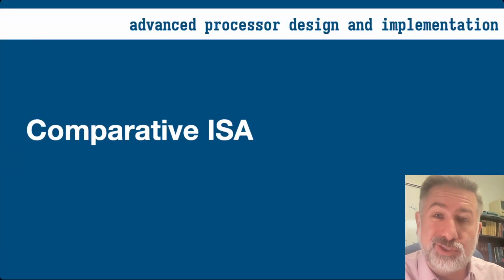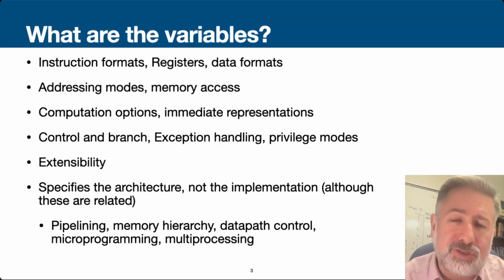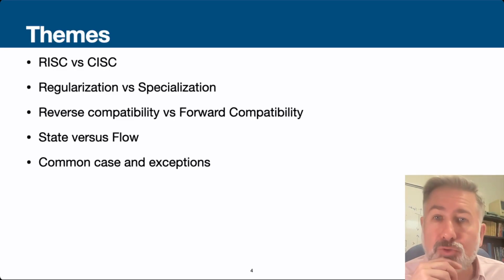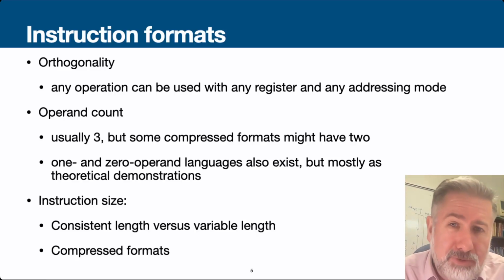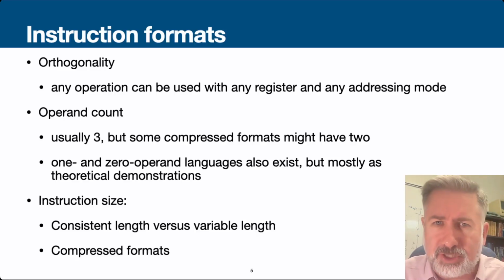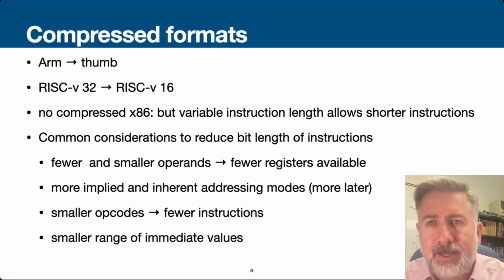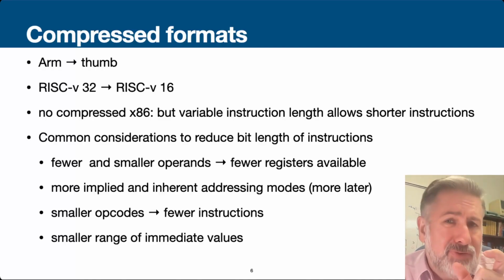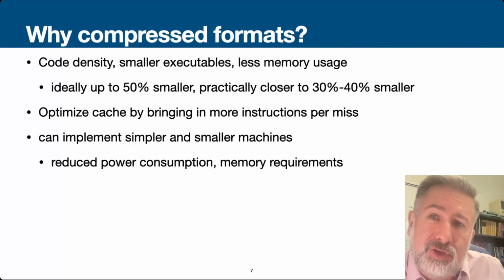Comparative ISA Design: introduction